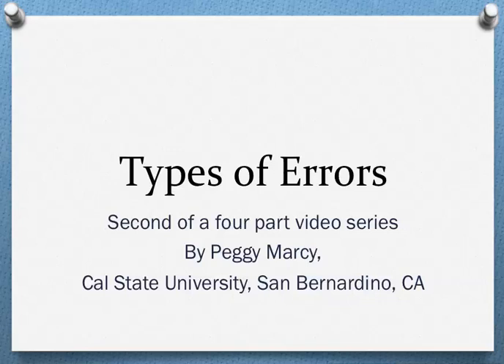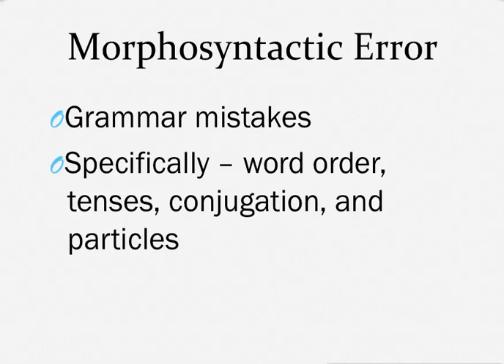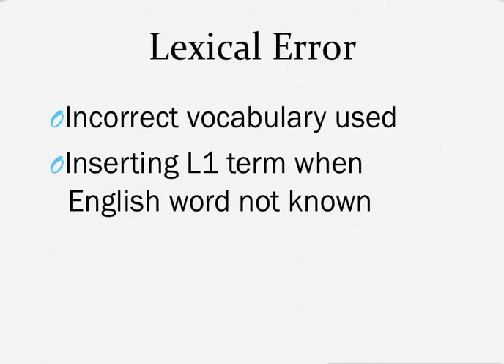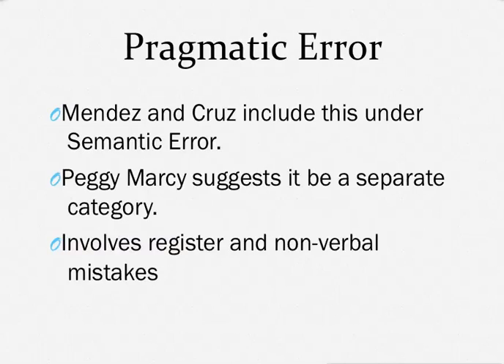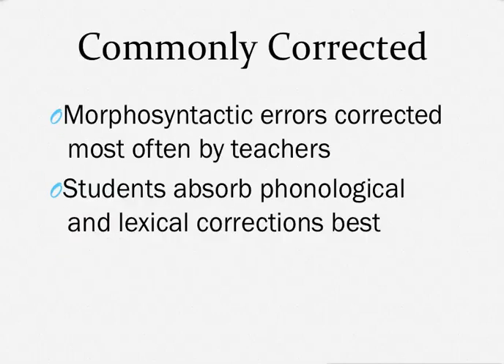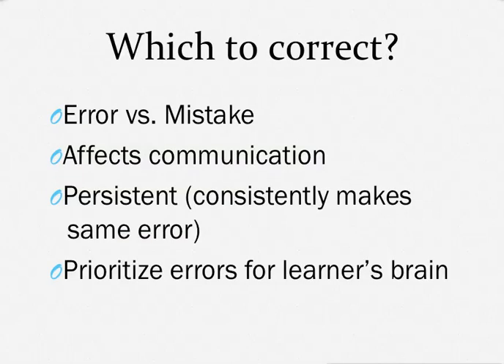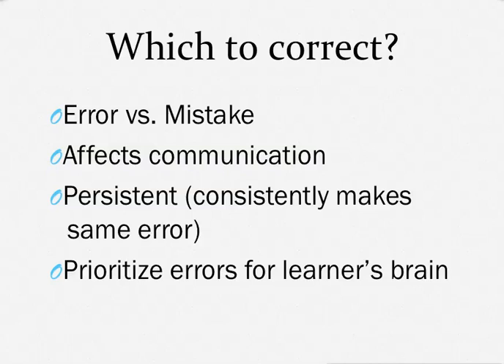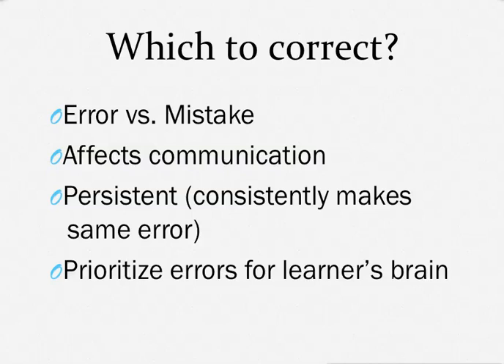Error Types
This is the second video in a four part series about error correction in second language learning.

As always, I seek to synthesize information from other sources. In this case, in 2008 Yoshida synthesized error types from Mackey, Gass, and McDonough (2000) and Nishita (2004). And, I am going to add another type at the end that is mentioned in a terrific article by Mendez and Cruz in 2012.